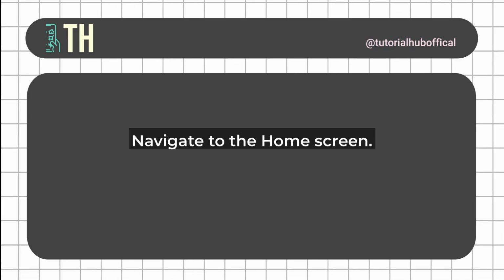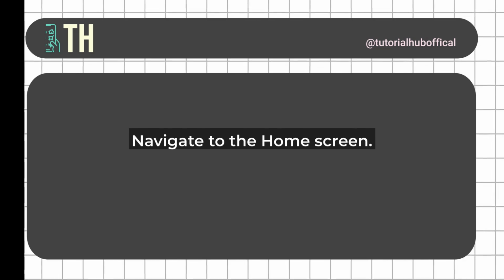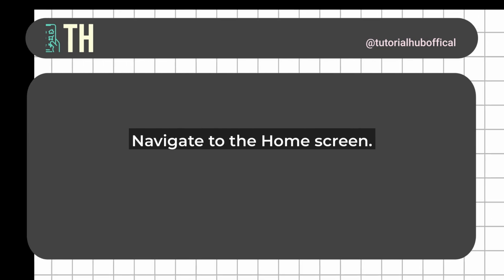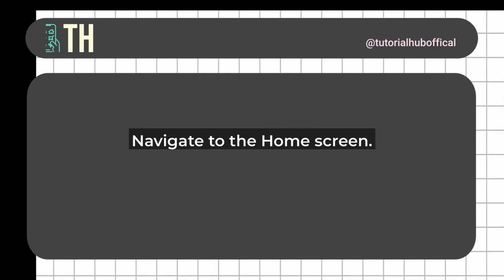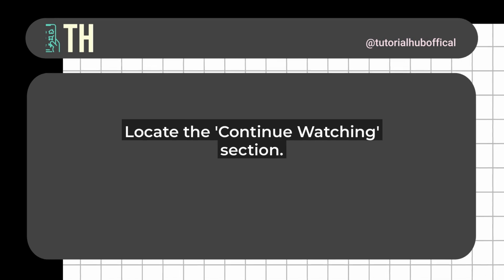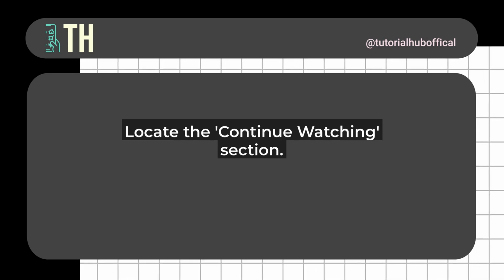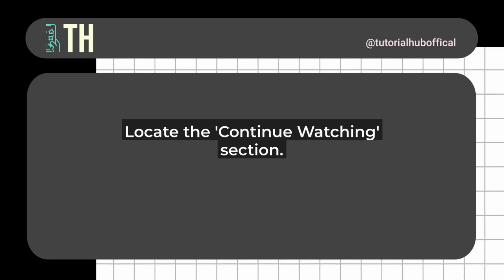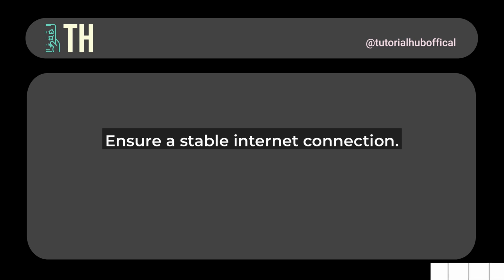how to resume youtube tv